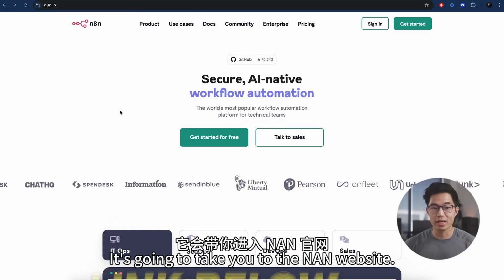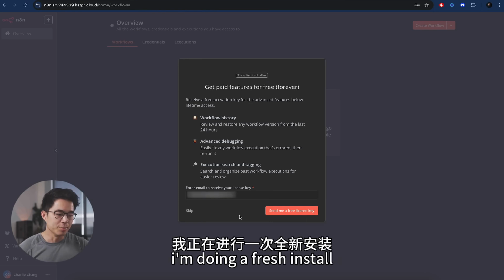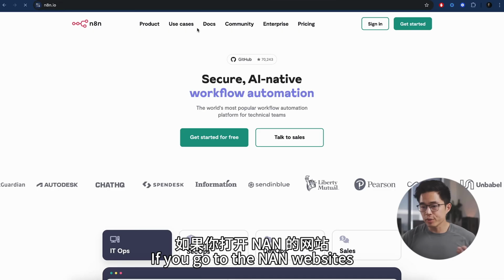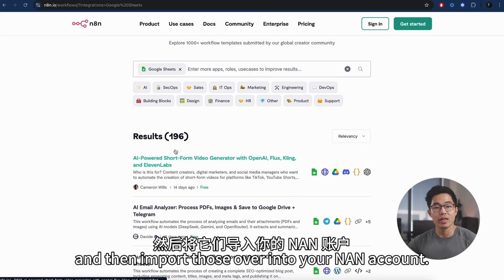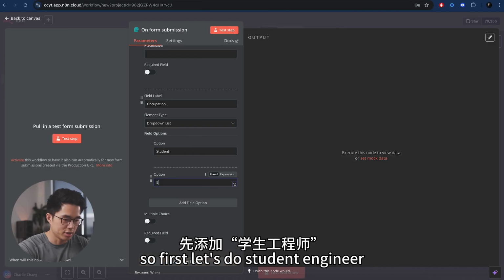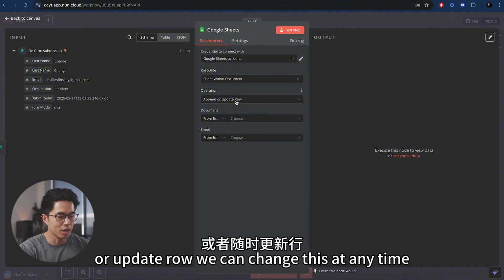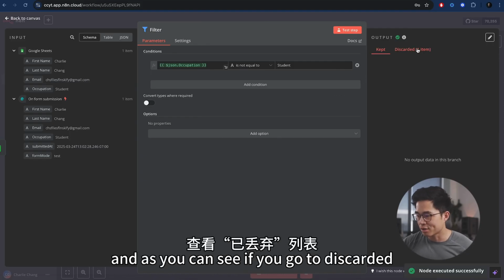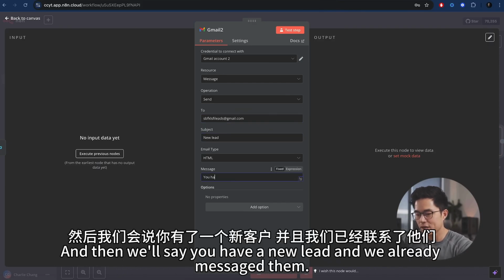新手n8n入门指南：免费搭建你的第一个AI自动化流程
如果你想通过自主托管n8n（相比购买n8n云服务计划能省下大量费用），我推荐使用Hostinger的VPS托管服务。月费不到7美元且设置简单。这也是我本人正在使用的VPS和n8n自动化运行方案，性价比极高。

本视频将提供完整的n8n人工智能工具使用教程，确保您在观看后能自主搭建AI自动化流程。我们将深入讲解n8n基础知识，构建首个工作流，并展示如何将其应用于商业场景和个人事务自动化。

^若选择官方云服务计划，最低每月需24美元（按月度结算）。价格较高因此建议选择VPS自主托管方案。虽然步骤稍多但每年可节省数百美元，使用我的Hostinger折扣还能获得更多优惠。

这19分钟的课程将使您轻松掌握n8n操作，即使零编程基础也能快速上手。建议全程跟随视频同步操作，体验工作流在具体场景中的应用。在商业实践中，行动远比单纯观看更能有效学习，因此推荐您边看视频边实际操作。

小红书ID：charliechang

时间轴：
0:00 - 开场
0:34 - 什么是n8n？
1:11 - 定价方案
1:33 - Hostinger VPS自主托管
3:22 - 安装与界面精讲
4:06 - 功能操作详解
5:48 - 预设模板应用
8:08 - 账户凭证设置
9:06 - 实操案例演示
17:26 - 最佳学习路径

声明：部分链接为推广链接，使用不会产生额外费用且支持频道运营。本频道内容不构成财务建议，请自行评估决策。